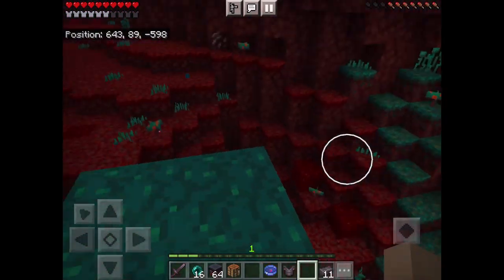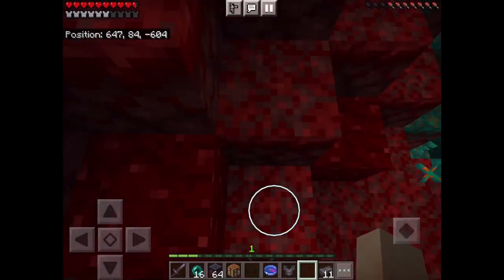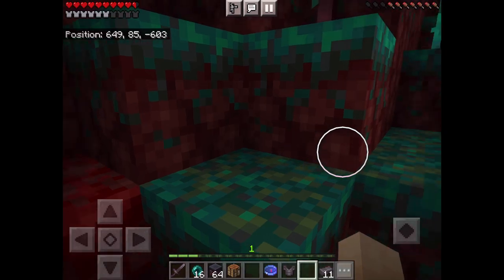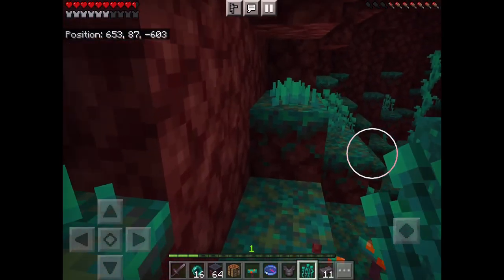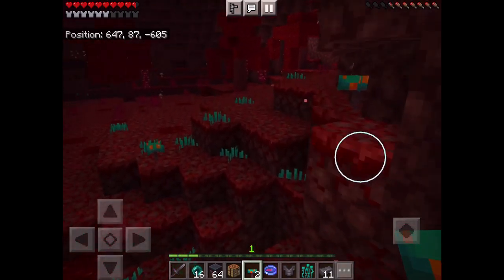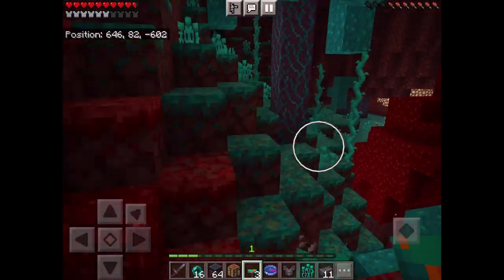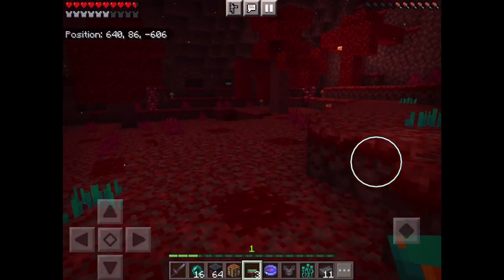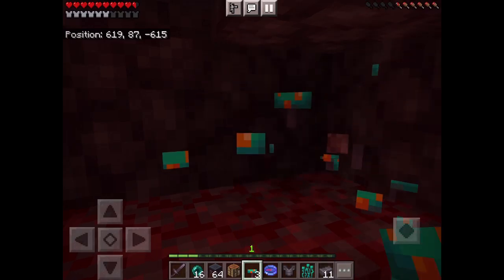(How to get warped fungus ) in Minecraft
Skyythegamer01

Akthegamer02